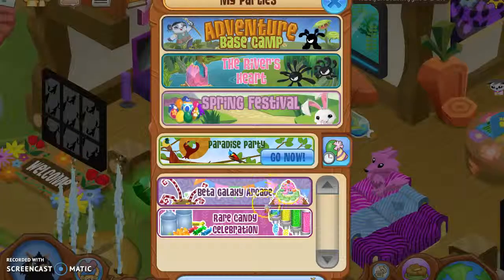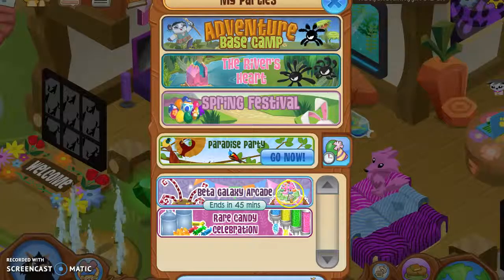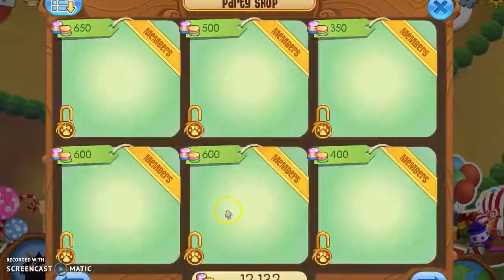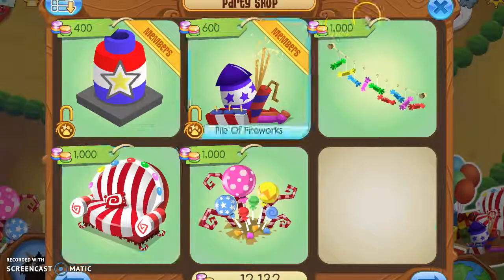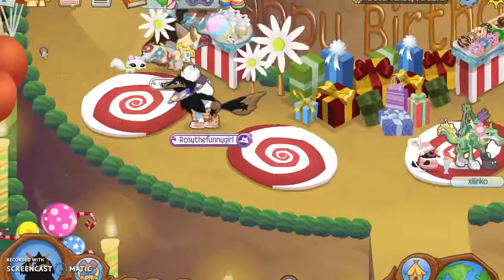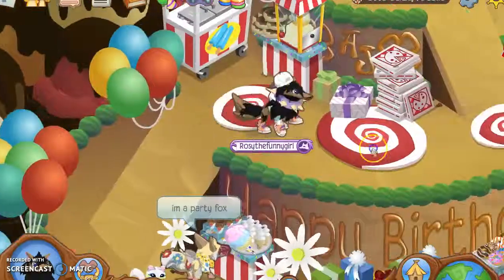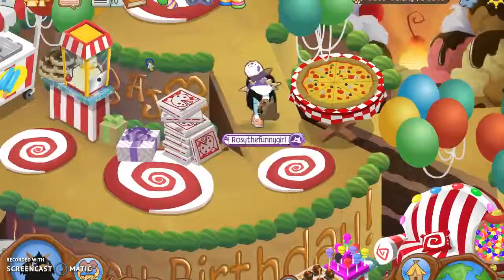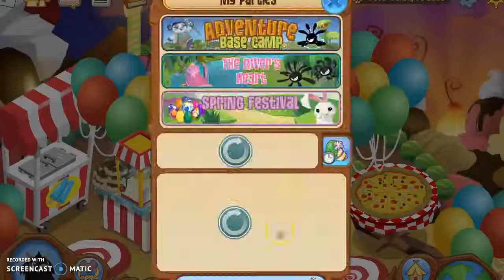Just Switching Camaras XD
Also a tutorial of how to make phantom fairy floss